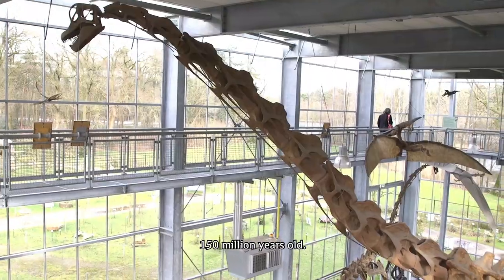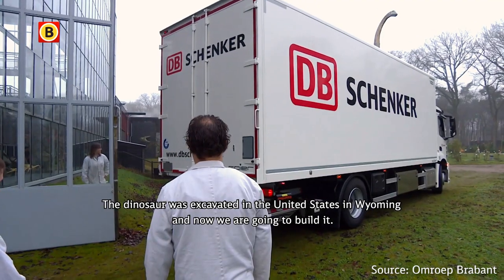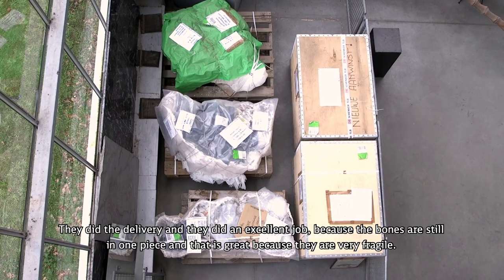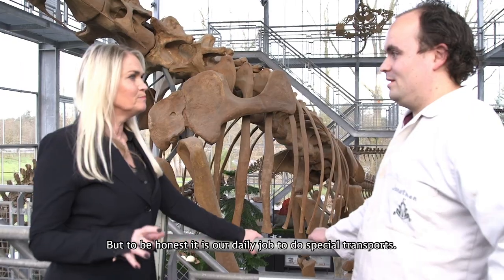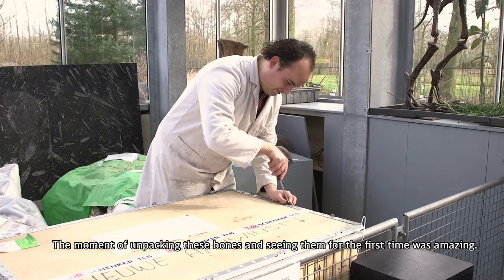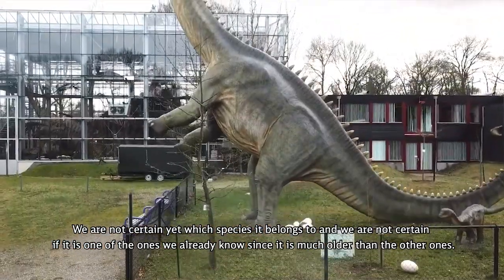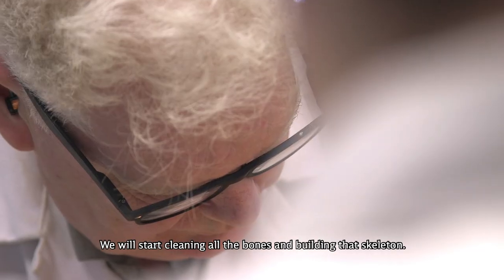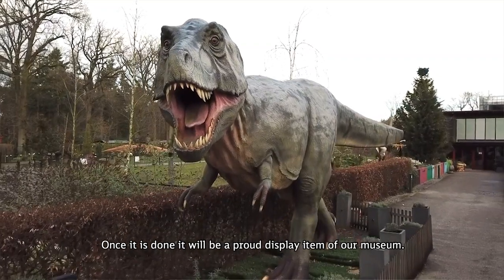Dinosaur skeleton delivery - special logistics by DB Schenker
Maybe one of the oldest shipments we ever had: More than 150-million-year-old dinosaur bones delivered on time and in with extra care to the Oertijedmuseum in Boxtel, the Netherlands. Thanks to our “Special Logistics” experts for taking care of this fragile and delicate freight.